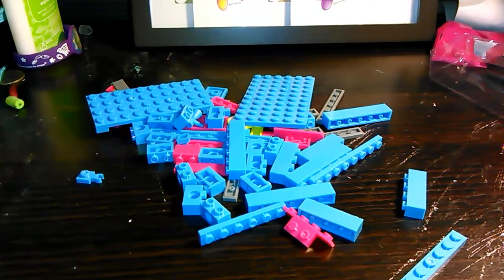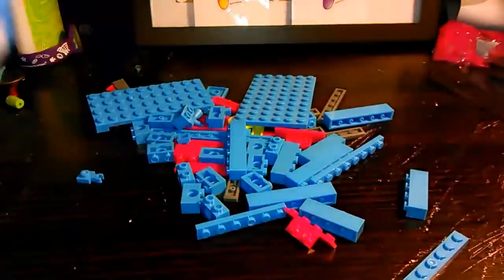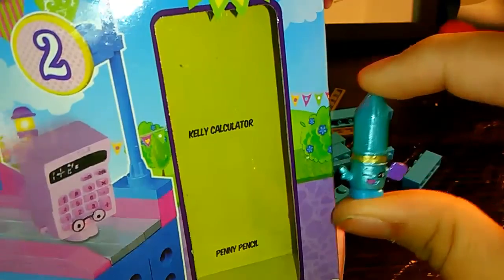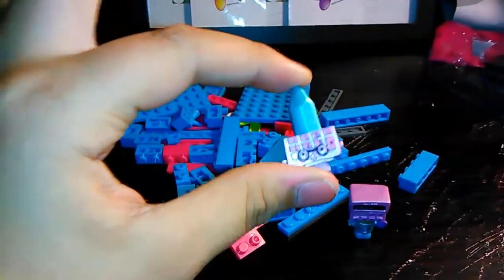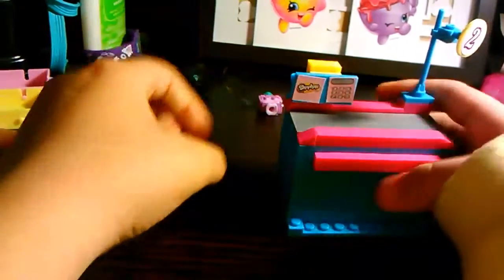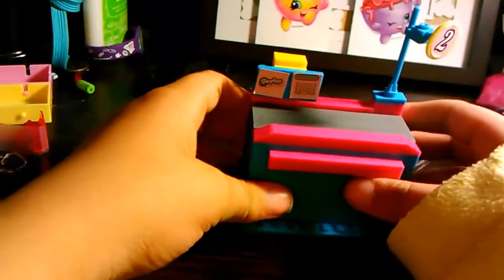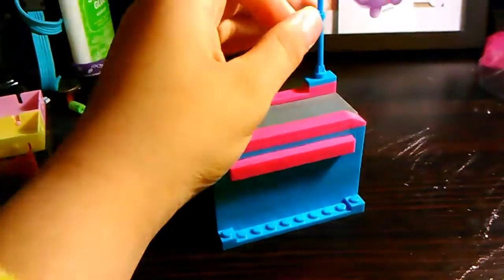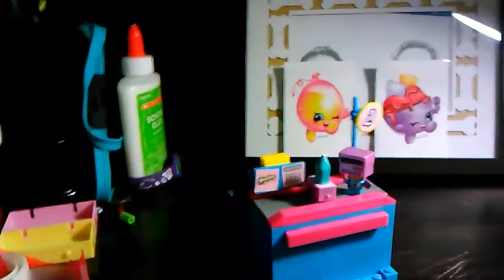Building a Shopkins checkout lane / kinstructions